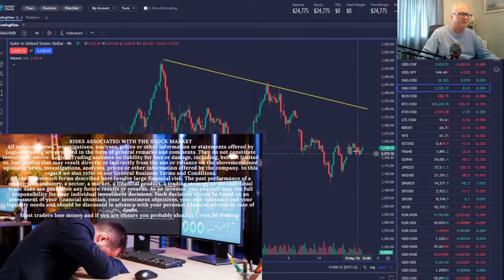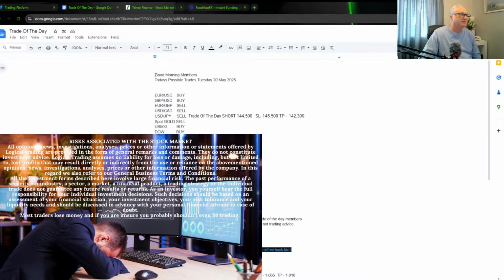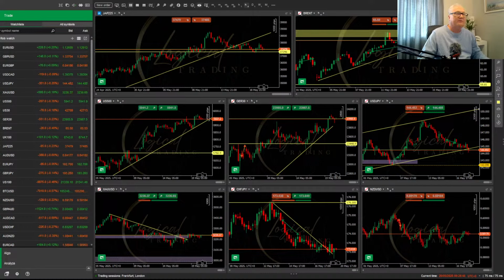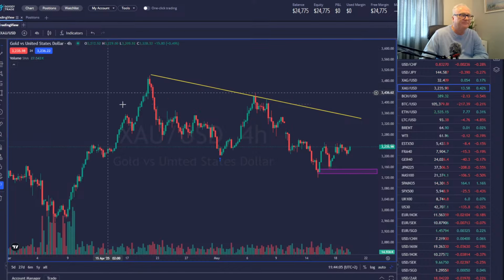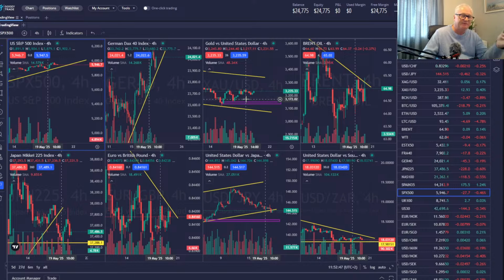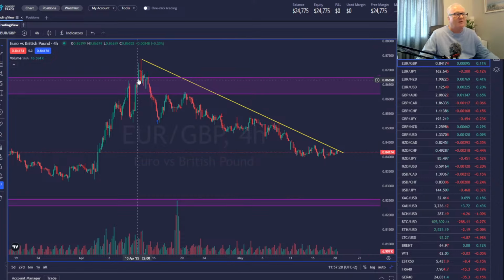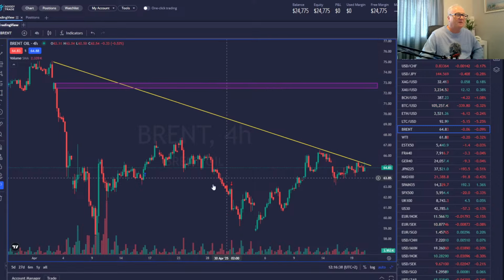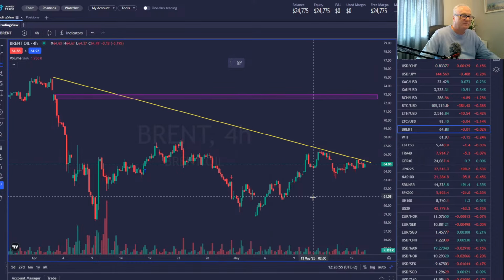The Secret to Trading Success Revealed by Rob LIVE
Episode 69 LIVE Tuesday  20 May 2025  Starts 11H00 GMT +2
Need a funded account ?

You're invited!
1. Sign up with my invite link
2. Deposit and buy R 500 in any crypto (Luno exchange not included)
3. We both get R 50.00 free BTC

All opinions, news, investigations, analyses, prices or other information or statements offered by Logical trading are provided in the form of general remarks and comments. They do not constitute investment advice. Logical Trading assumes no liability for loss or damage, including, but not limited to, lost profits that may result directly or indirectly from the use or reliance on the abovementioned opinions, news, investigations, analyses, prices or other information offered by the company.
Most traders lose money and if you are unsure you probably shouldn’t even be trading

The Giveaway is a $10 000 2 step funded challenge account.
Leave a comment to be entered. Entry is FREE.
All members will always be eligible in the draw
I'll do the draw in the live show on a Thursday using this
Cynical comments or spam will be excluded even if they win and the prize will be given to a member. The winner must claim the prize within 7 days or it will be entered into a re draw!
I will select the video randomly for the draw which will pick a winning comment.
Comments on that video will be in the hat for the win. We will draw together every Thursday until we decide to end the give away at our discretion.
The account will be supplied and handled solely by FundyourFX once per week and I am in no way personally responsible or have anything to do with this account.
YouTube does not sponsor and is in no way responsible or involved in this giveaway and entries that do not comply to community guidelines will be disqualified
Privacy Notice
Your participation in this event implies your consent to the processing of your personal information in accordance with the Protection of Personal Information Act (Act 4 of 2013). Your personal data will be collected and processed for the purpose of [specific purpose, e.g., managing event registrations, communicating with participants, etc.]. You have the right to access, update, and delete your personal information. We will keep your data secure and will only share it with third parties [if applicable] for the stated purposes. We may update this privacy notice from time to time, and will notify you of any changes."